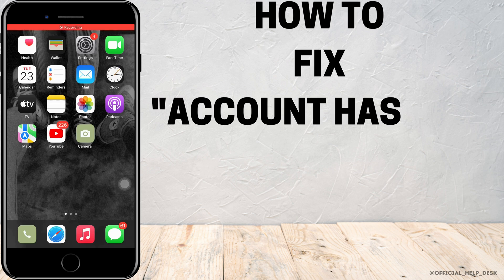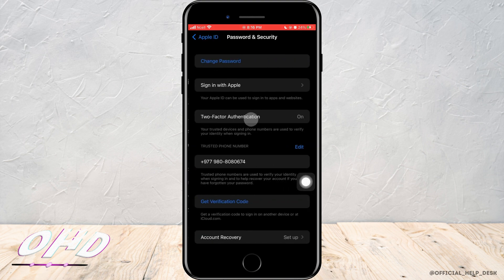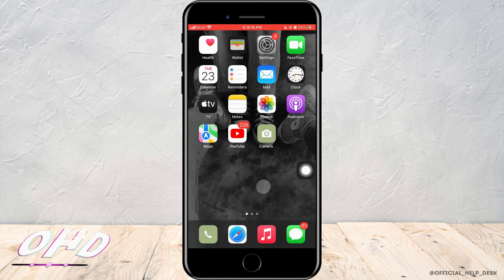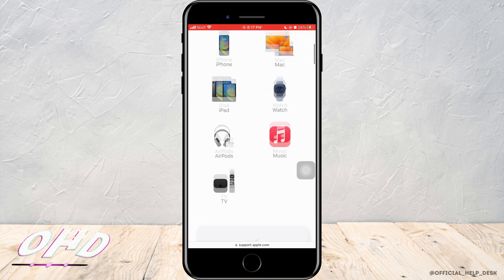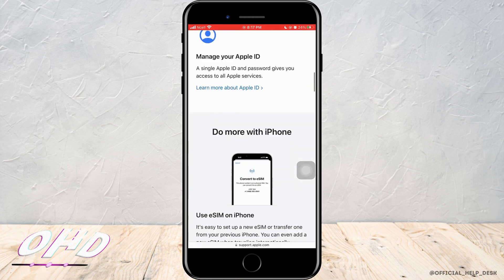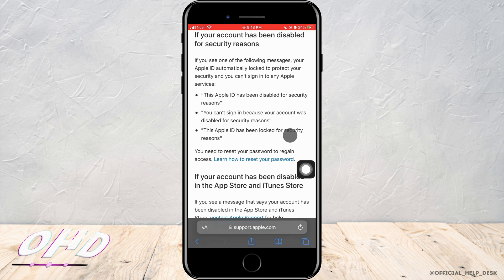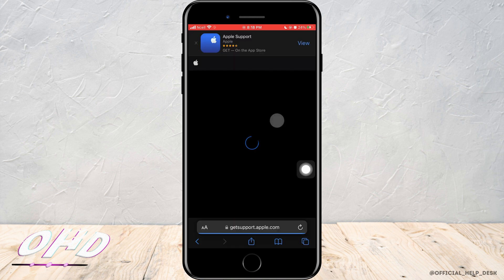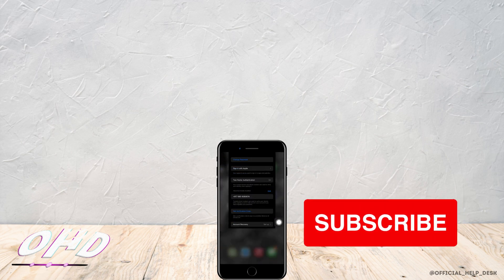Your account has been disabled in the App Store and iTunes 2023 | Account Disabled iPhone iPad FIXED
Have you recently received a notification stating that your App Store or iTunes account has been disabled? This can be a frustrating experience, especially if you rely on these services for your daily activities. In this video, we will guide you through the steps to fix this issue on your iPhone or iPad.

We understand that not having access to your App Store and iTunes accounts can feel like a roadblock, so we have compiled a comprehensive guide to help you reactivate your account quickly and easily. With our step-by-step instructions, you'll be able to get your account up and running in no time.

Moreover, we will address any related concerns and provide you with valuable tips to avoid having your account disabled in the future. With our troubleshooting techniques, you will be able to enjoy uninterrupted access to all your favorite apps and digital content.

Don't wait! Watch this video to learn how to reactivate your App Store and iTunes account today.